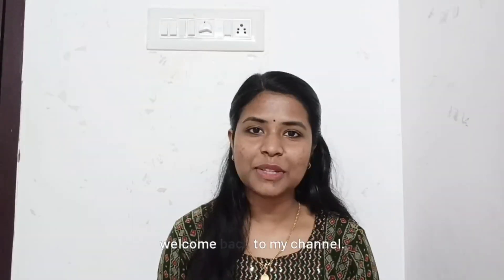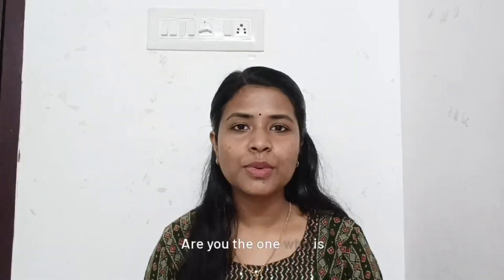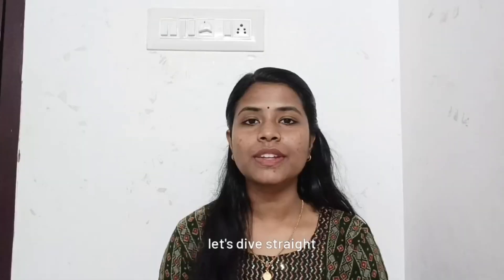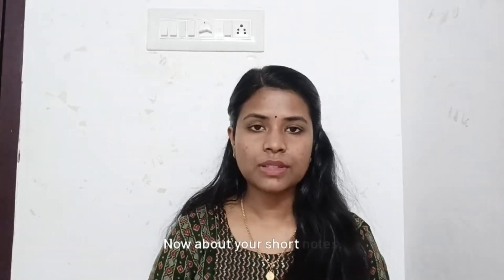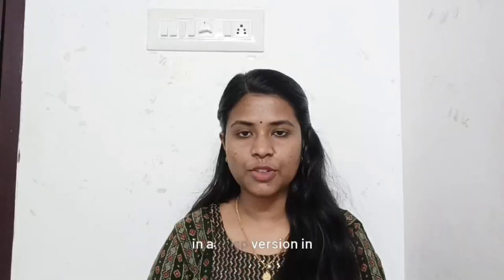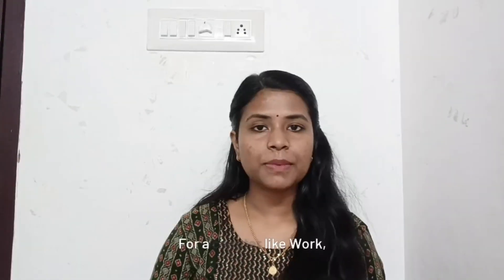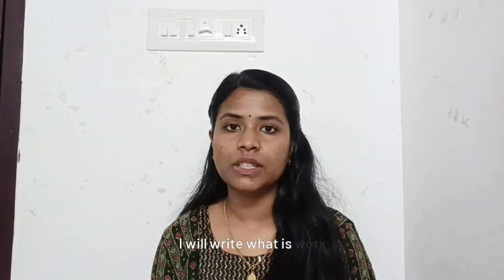Do THIS for PHYSICS!!!🔥| NEET 2026 | STUDY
Struggling to balance NEET Physics with your coaching classes? 😓 Don’t worry! In this 3-minute guide, I’ll show you how to study Physics smartly, manage your coaching schedule, make effective notes, and practice the right way to boost your NEET 2026 preparation. 🚀

👉 What you’ll learn in this video:
✔️ How to study NCERT after coaching lectures
✔️ Daily question practice (200+ questions method)
✔️ Topic-wise PYQs for Physics 📘
✔️ Short notes & formula notes strategy
✔️ How to prepare for weekly Sunday tests

This 3-minute Physics strategy will help you stay consistent, save time ⏱️, and make Physics your strongest subject for NEET. 💯